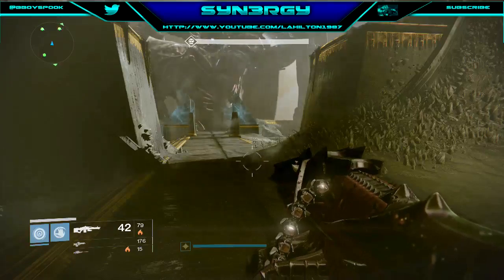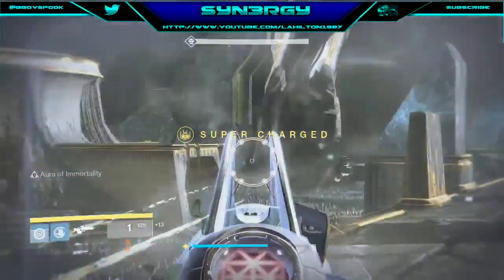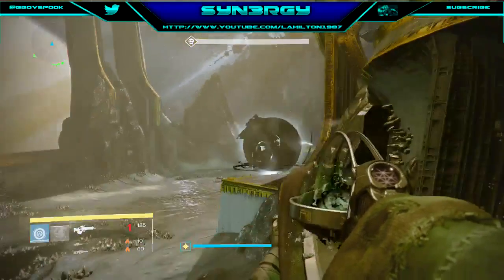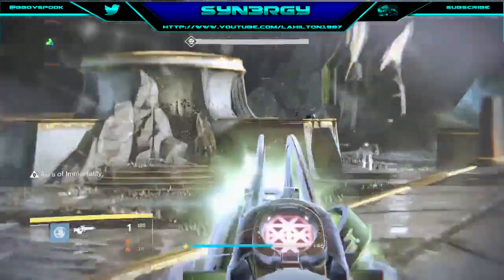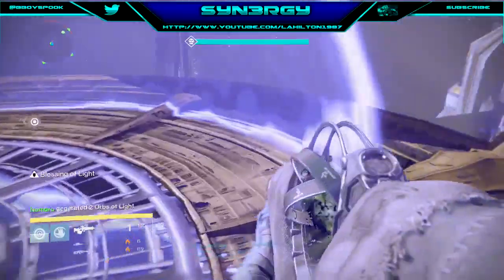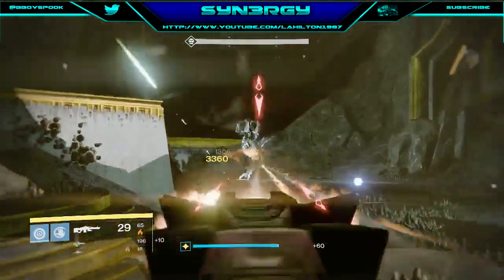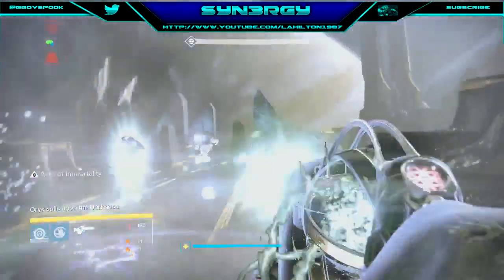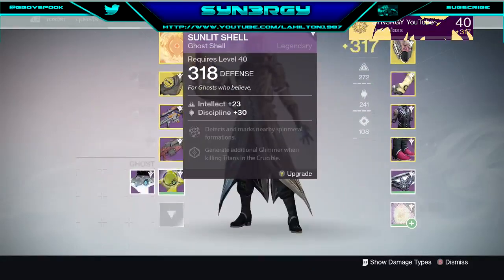Destiny Oryx Challenge Mode - 16 Orb Strategy Walkthrough - Made Easy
Public Player Only DOMINATION 25-0: "Fall Ball Strategy Guide EVERYTHING you need to know! Fall guys"
hey guys and girls brand new week and a brand new video.

today we look at the oh so scary 16 orb strategy for Oryx but never fear SYN3RGY is here :)

In this video I explain all aspects of this strategy and how you and your team can complete this without having to over-complicate your tactics.

The Following are 2 amazing players with amazing content for you to watch and deserve to be given a helping hand:

First up: xHOUNDISHx

Second up is a young kid with some amazing skills who almost beat luckys team himself whilst carrying people for free thats right free no more paying if you need the help so check out his channel at: